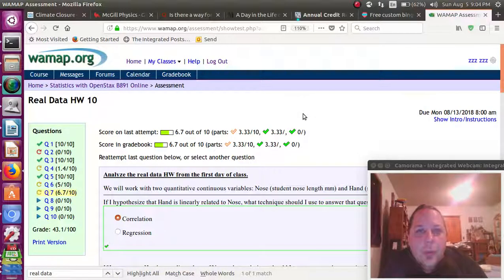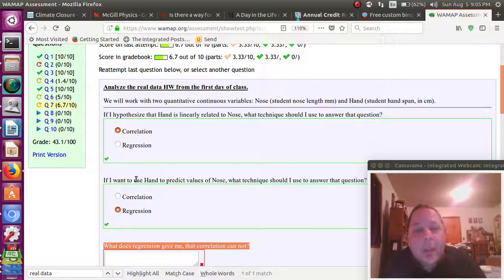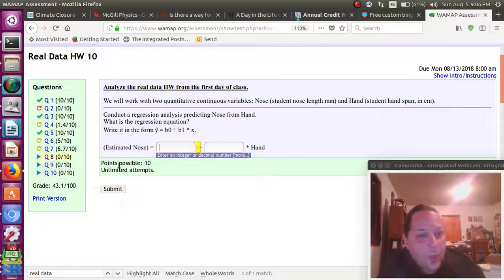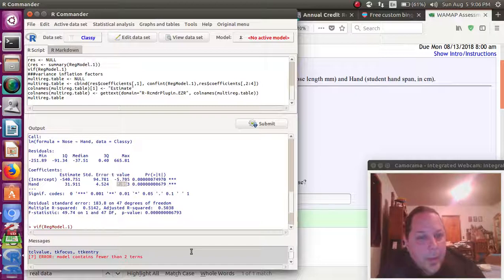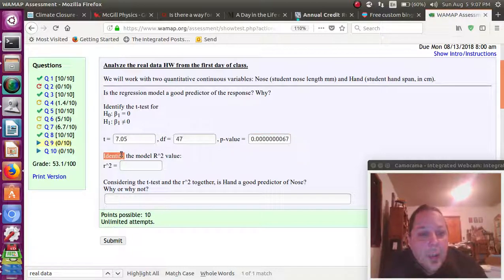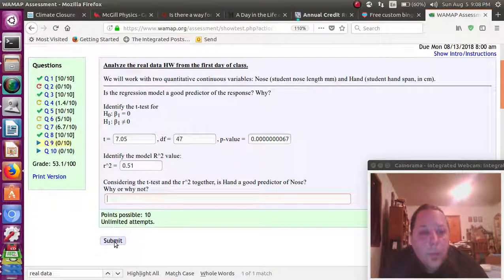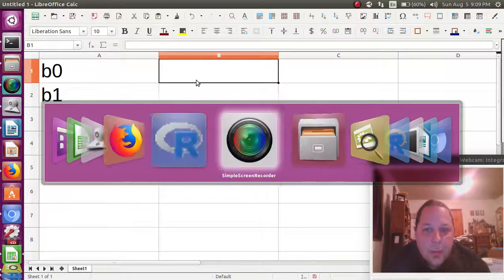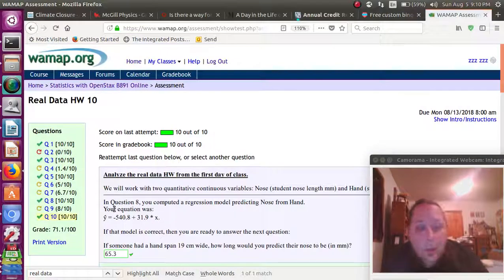Real Data HW 10 pt 3 Example